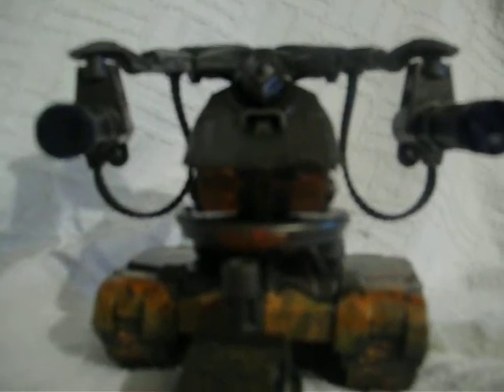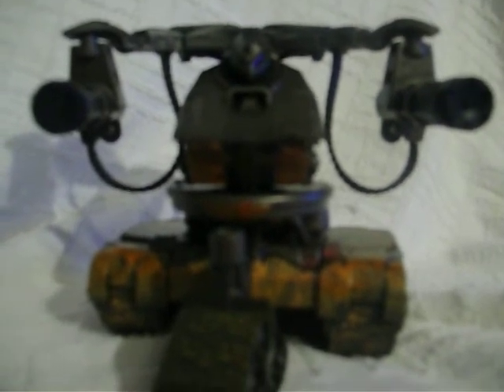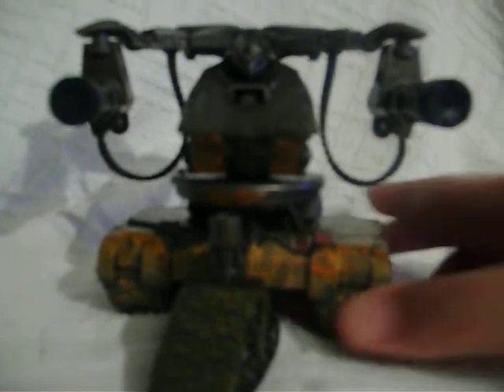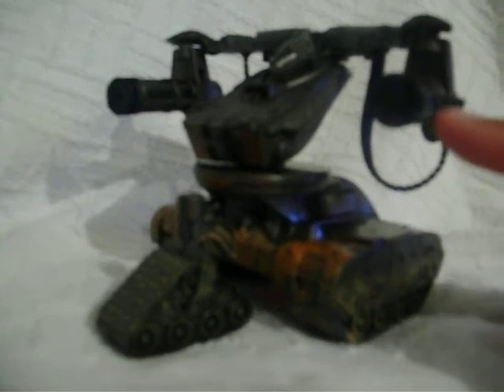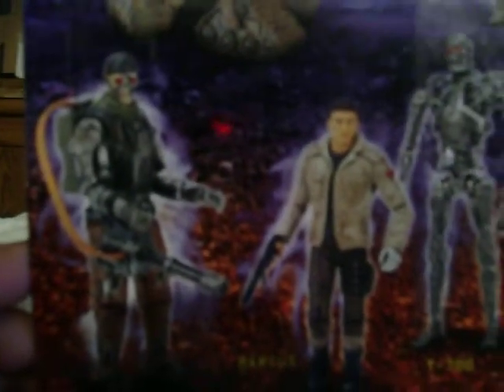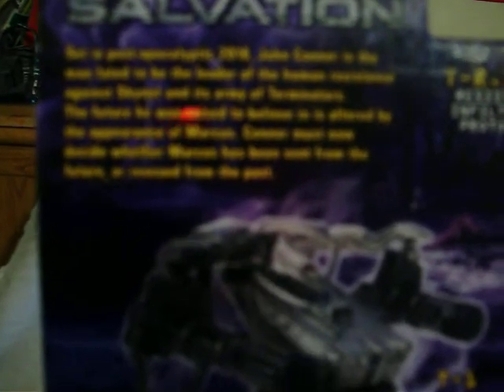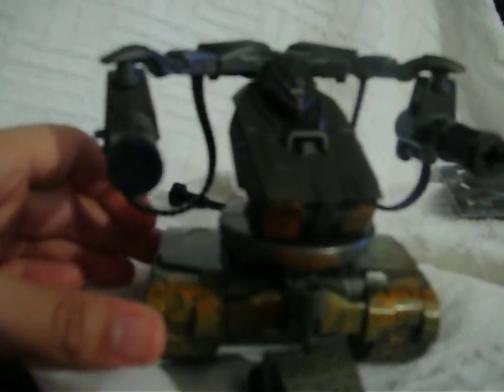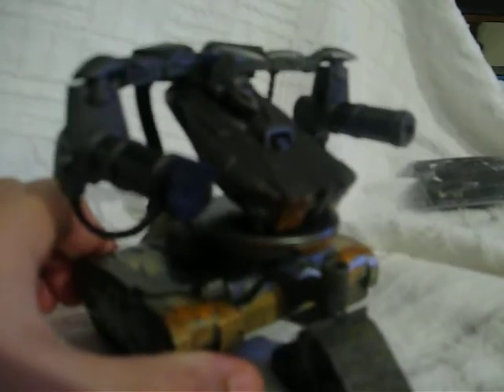TERMINATOR SALVATION movie toy review T-1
a review of the figure T-1 from TERMINATOR SALVATION
Origin point for Armageddon: the T-1 was the very first robotic killing machine designed by Skynet
when humans were still incharchge of their planet. Comparatively primitive but as deadly and single minded as any Terminator that came after it, this was the machine that killed Kate conor's father the day the bombs fell and the world changed hands. Indeed, without the T-1, there would be no Terminators at all.